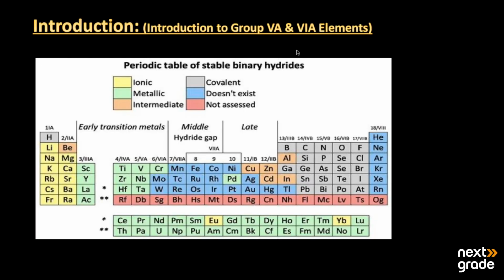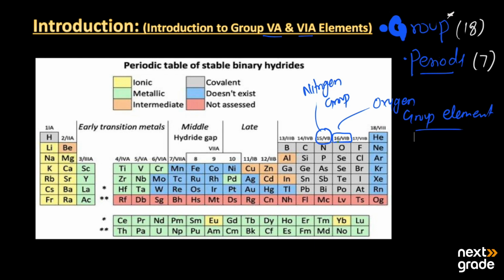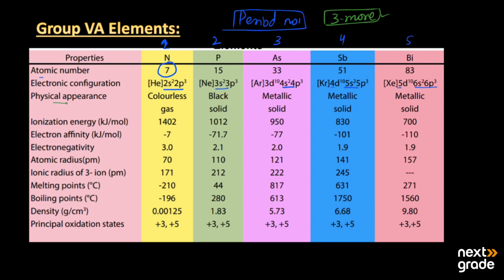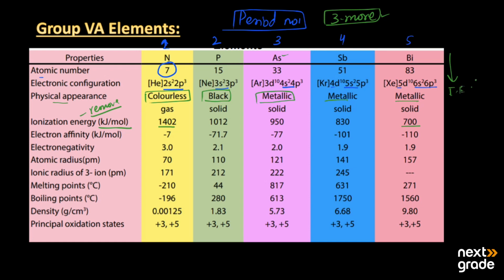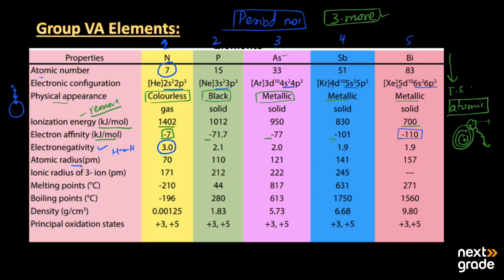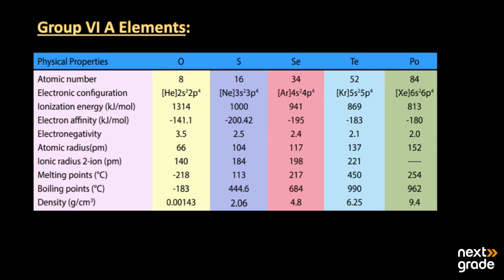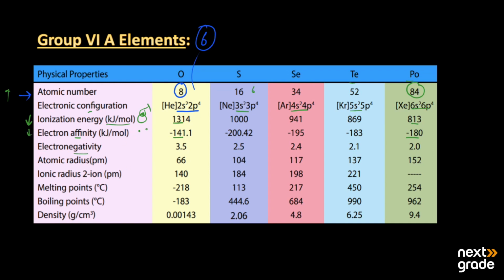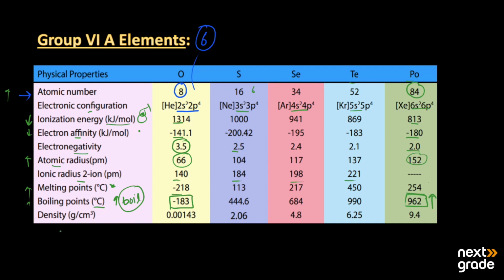Introduction to Group VA & VIA Elements | Grade 12 Chemistry | Lecture 1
Embark on a journey into the world of Group VA and VIA elements, exploring their unique properties and characteristics. This Grade 12 Chemistry lecture introduces the members of these groups and provides foundational insights into their behavior and applications. Gain a deeper understanding of the significance of these elements in chemical processes and industries.